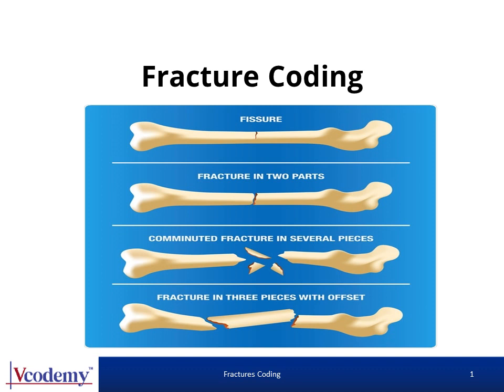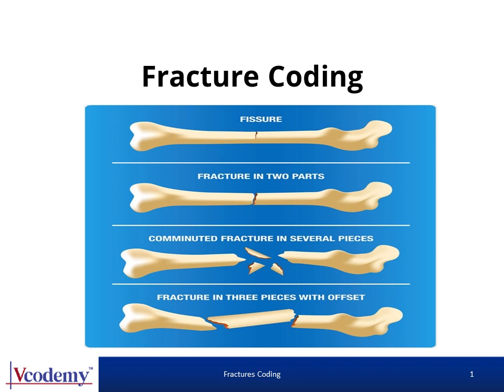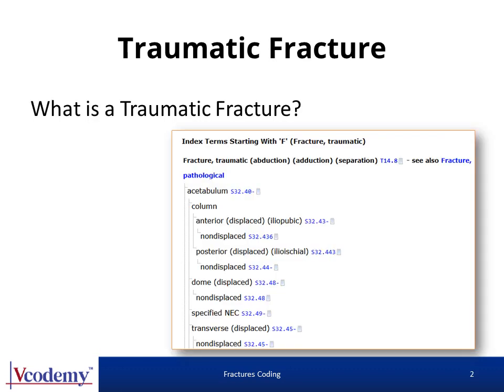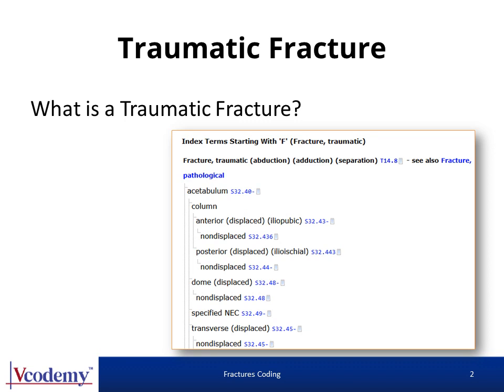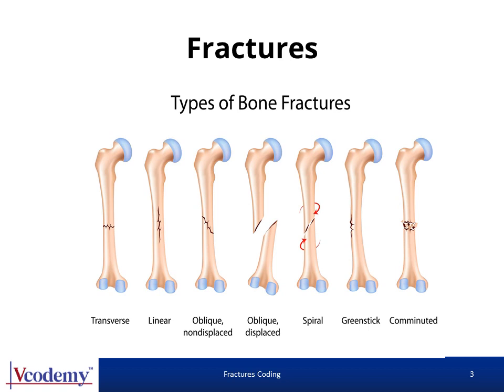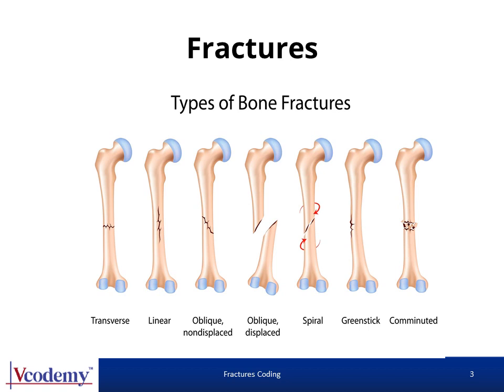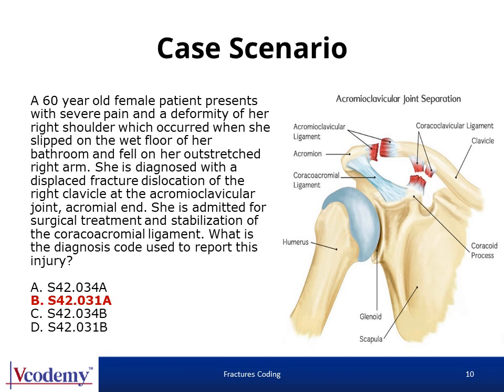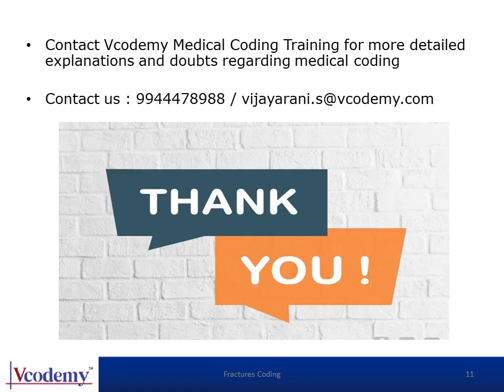ICD-10-CM Fracture Coding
Hi Viewers,

Please watch this video which explains Fracture coding using ICD codes.